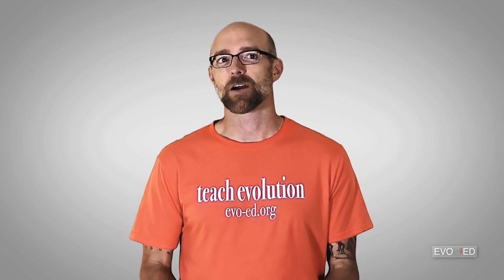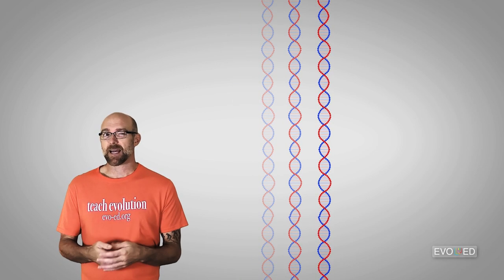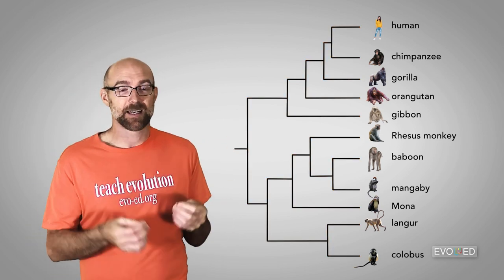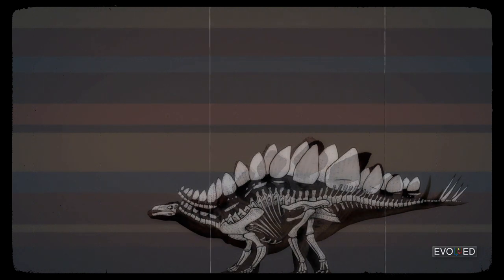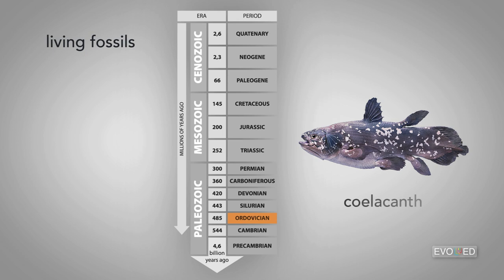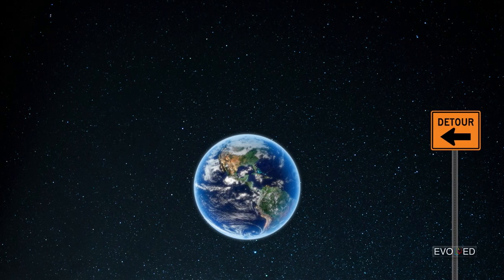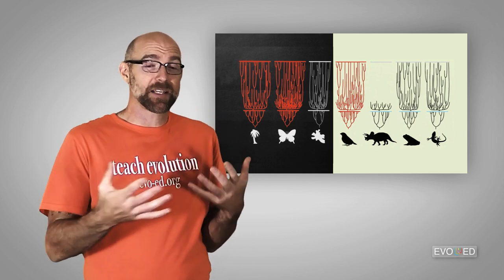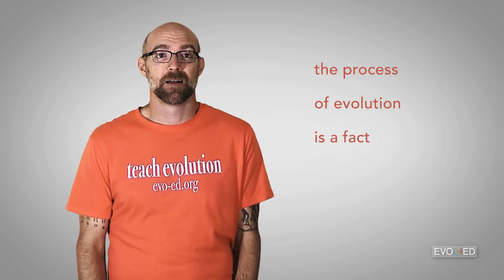Evolution: Fact or Fiction? Part 2 - The Patterns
What is the evidence that evolution actually occurs?

In this video, we take a look at some of the patterns that are a result of the evolutionary process occurring over space and time.

This is part 2 of a 2-part series. In part 1, we looked at the PROCESS of evolution.  In this video, we look at some of the PATTERNS that are emergent from the evolutionary process.

Support for this work was provided by the National Science Foundation's Division of Undergraduate Education program under Award Nos. IUSE-2020221, DRL-1620746, DRL-1620910, and TUES-1043876.